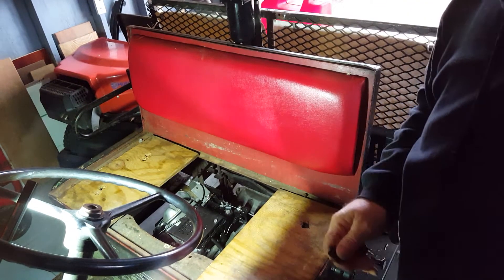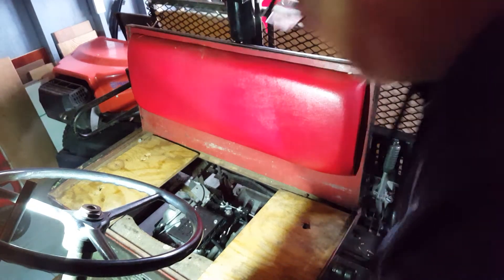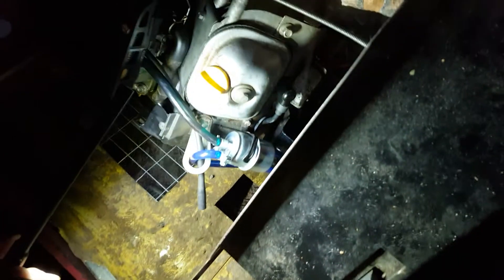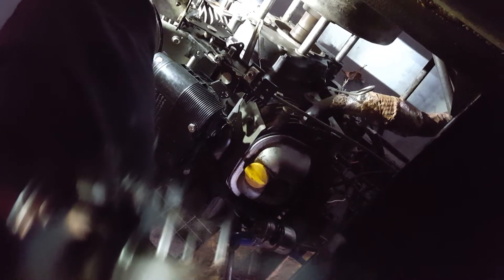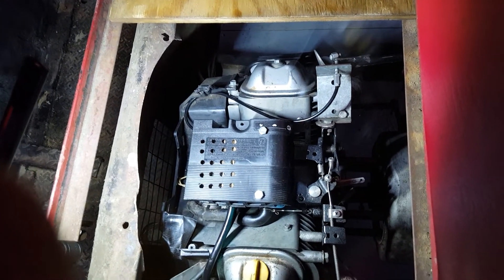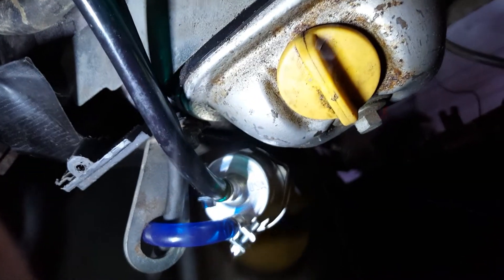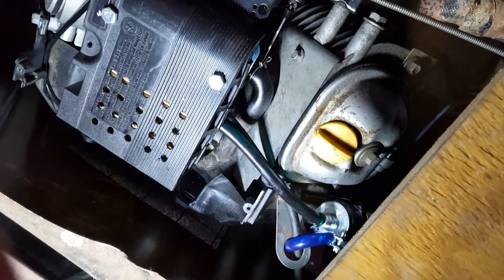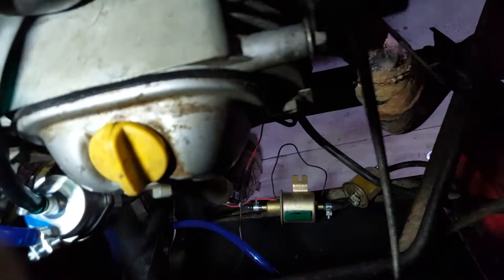PREDATOR 670cc ELECTRIC FUEL PUMP BYPASS FILTER, RETURN TO TANK .. cont'd path to a running engine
Predator 670 electric fuel pump bypass filter, trying to alleviate pressure on the carburetor needle/seat. Trying to find out gx670 carb pressure that would override the float pressure. The original diaphragm pump pressure is probably around 1.5 to 2 psi (trying to find this out). Fuel pump is 2.5 to 4 psi, almost guaranteed overriding the float capability to close off the needle against the seat, causing pulsing and flooding out the pots soaking the plugs

PREDATOR 670cc ELECTRIC FUEL PUMP BYPASS FILTER, RETURN TO TANK